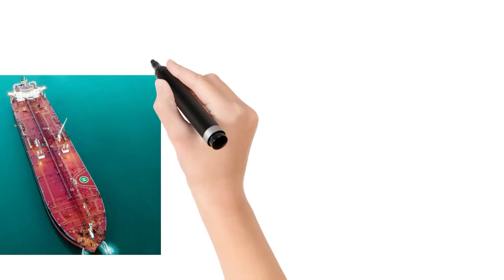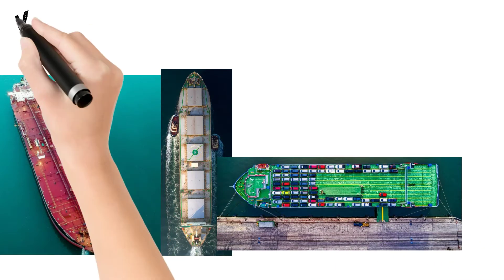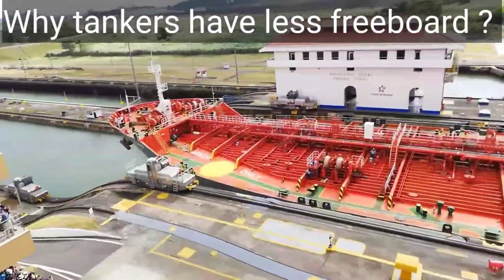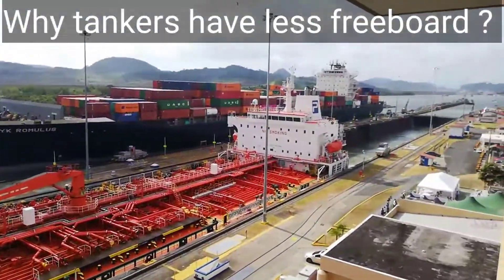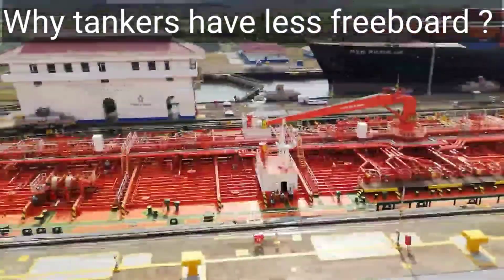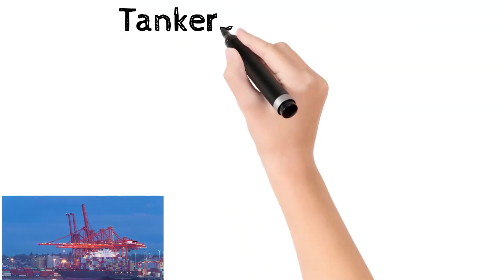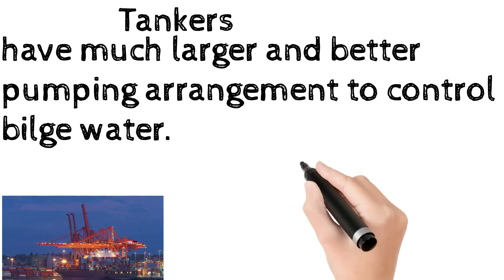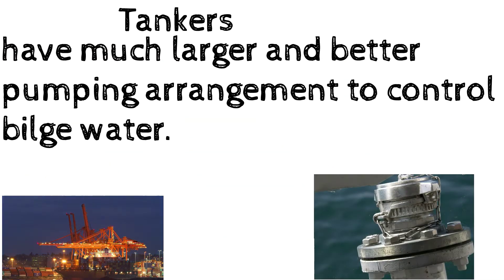Why tankers have less freeboard?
Different types of ships.